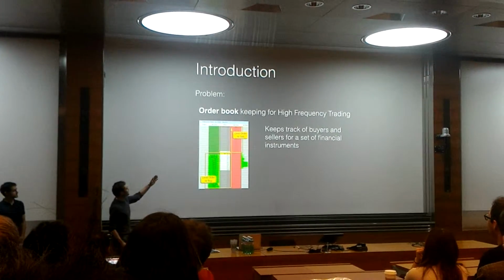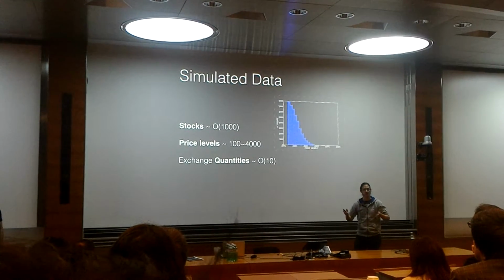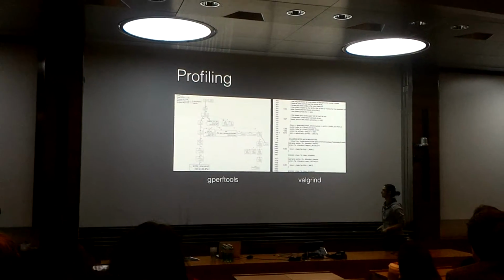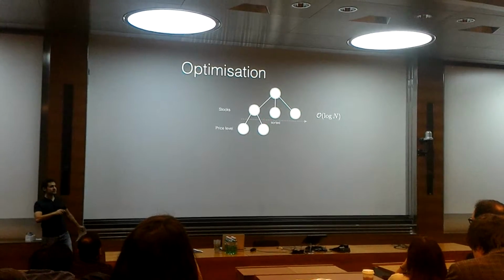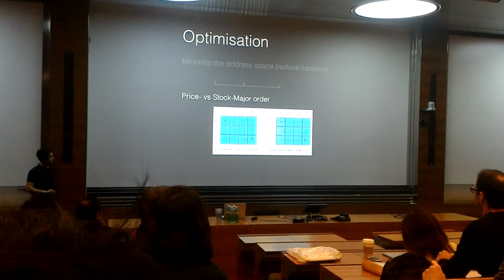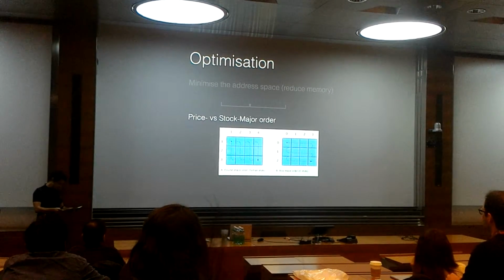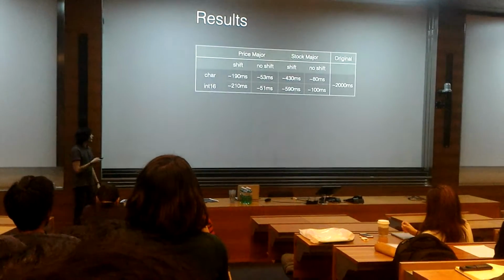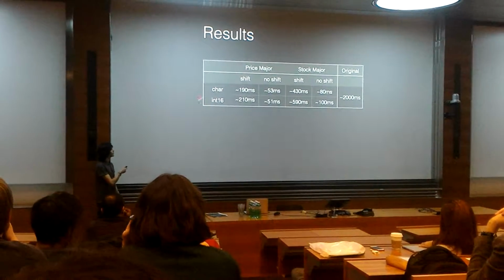AIM Week JPMorgan #7